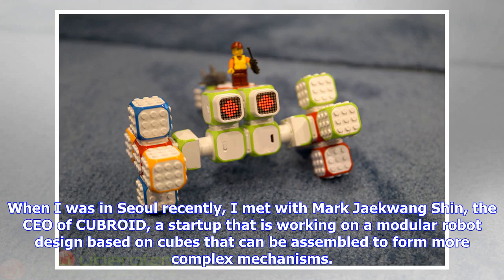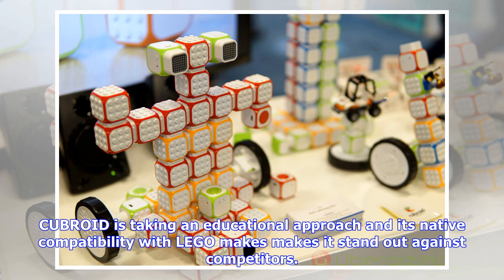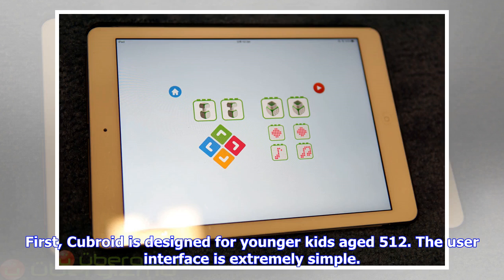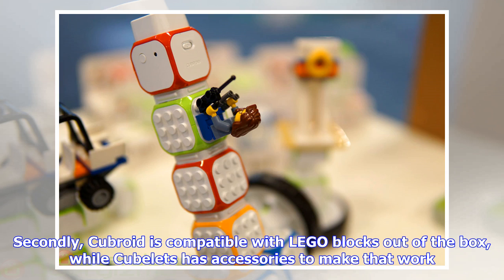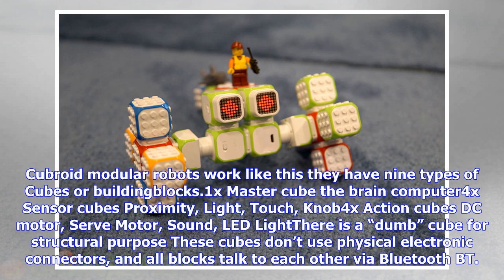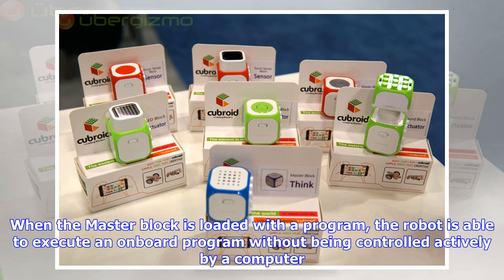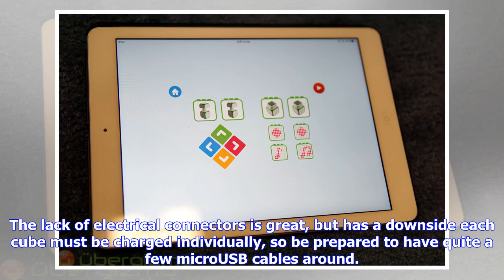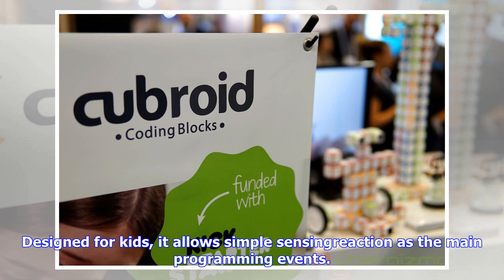Breaking News | Cubroid modular robotics to teach coding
Cubroid modular robotics to teach coding

When I was in Seoul recently, I met with Mark Jaekwang Shin, the CEO of CUBROID, a startup that is w...